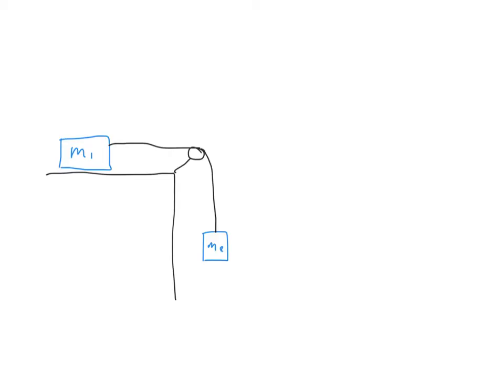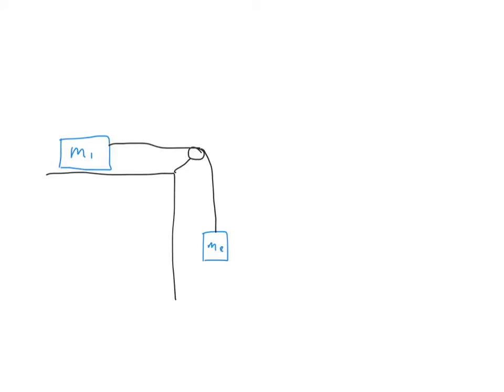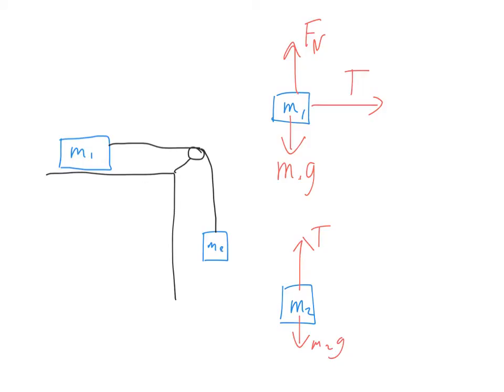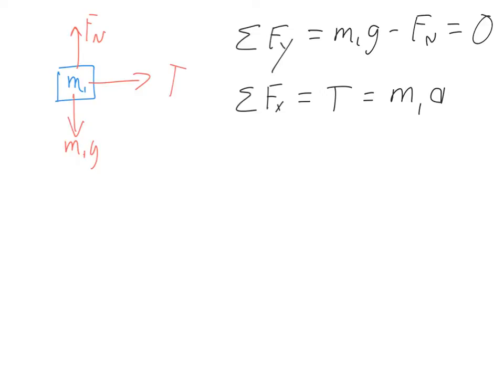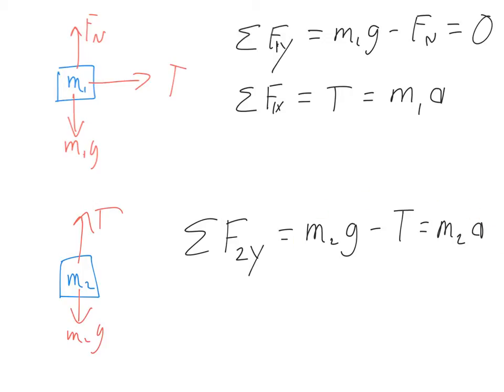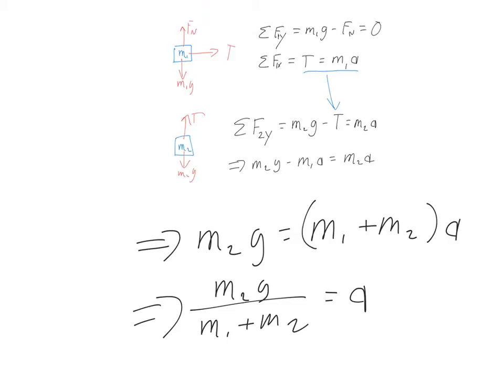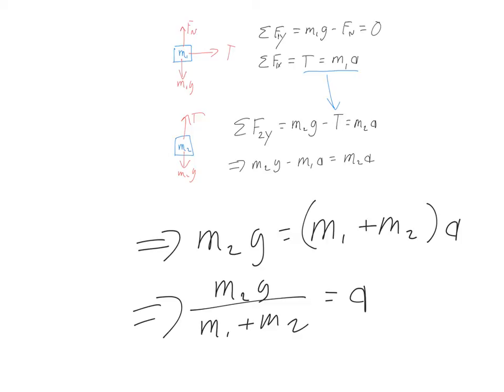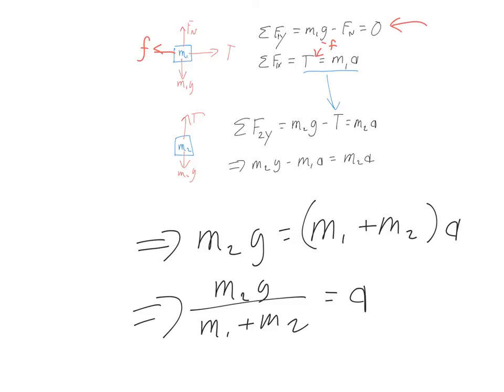Half-Atwood Machine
Figuring out the acceleration of blocks in a half-Atwood machine.